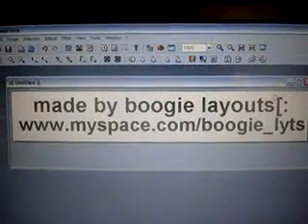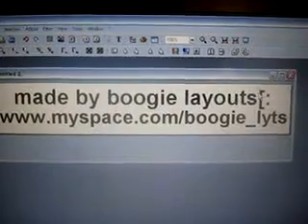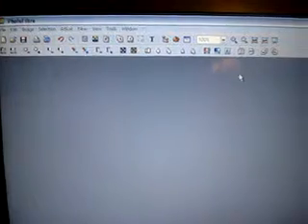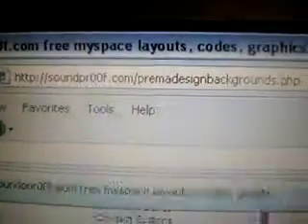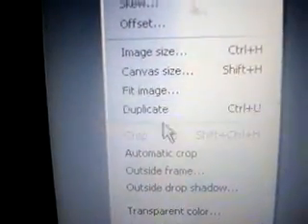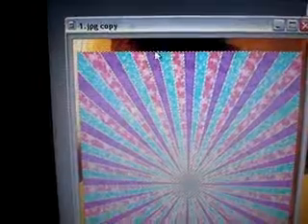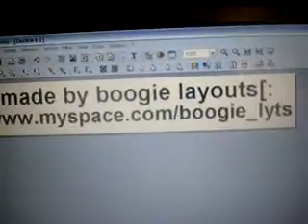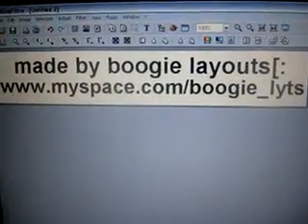how to put a background on photofiltre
please comment this video if it helped. and check out my layout